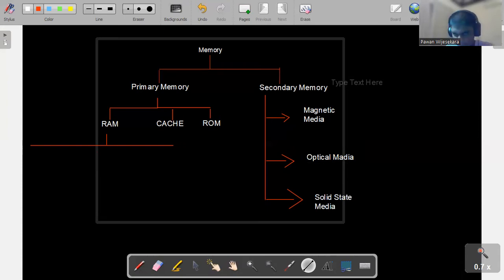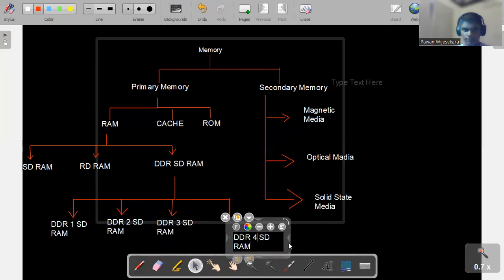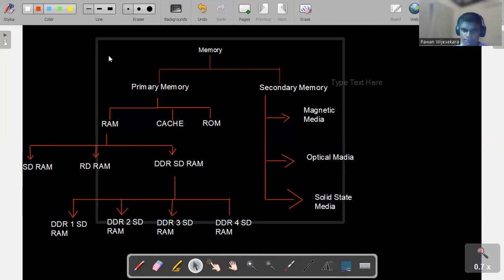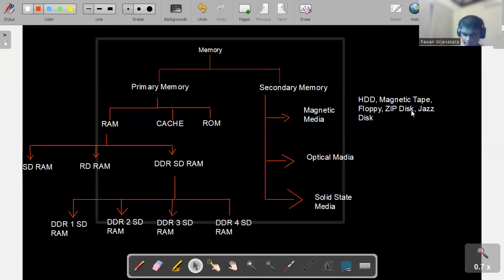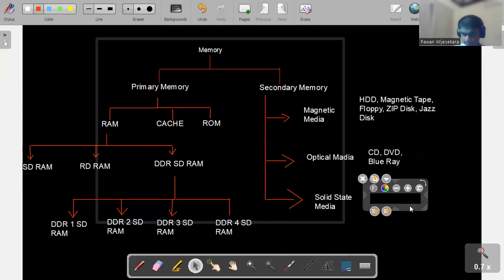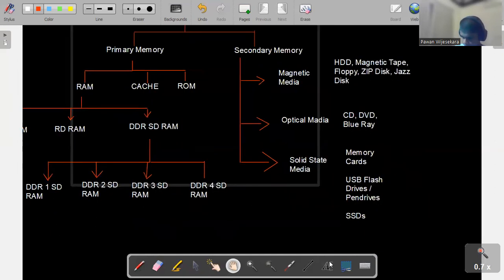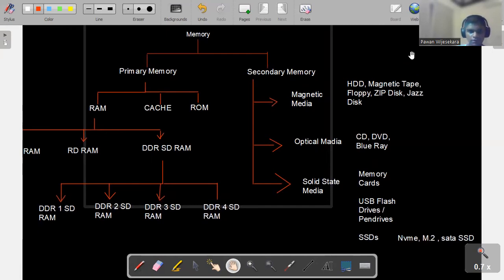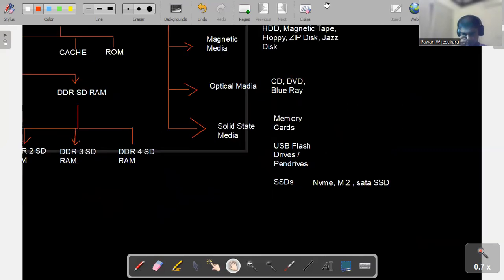Grade 11 ICT English Medium Special 03 10 2022 Part 02